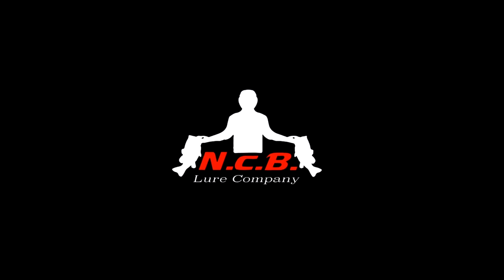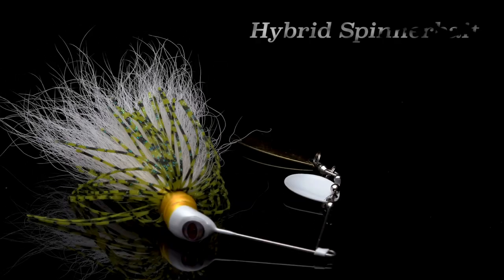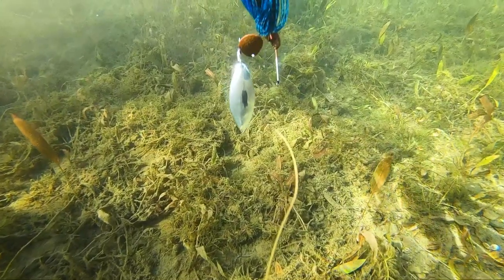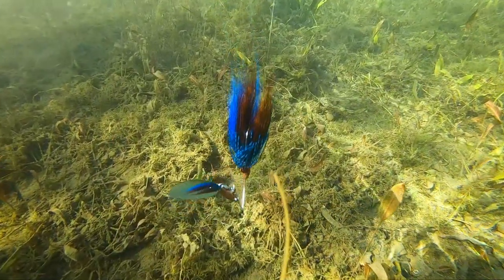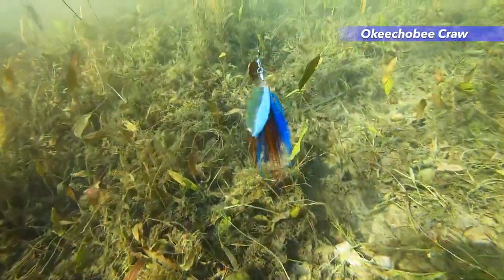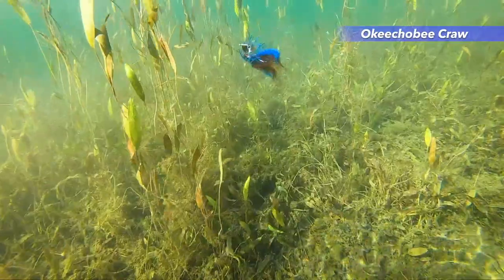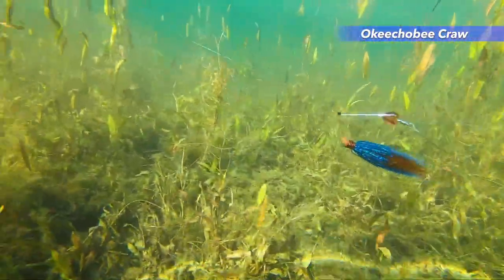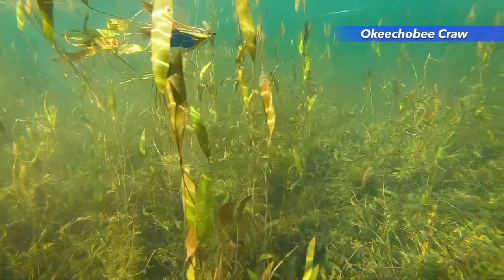Hybrid Spinnerbait | NCB Underwater Series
The Hybrid Spinnerbait presents a revitalized look to a time-tested lure style: the Spinnerbait. This intricately constructed lure is assembled by hand with the highest grade components, ensuring that it is capable of withstanding a myriad of fishing environments.  The Hybrid Spinnerbait is equipped with tandem blades.  The top most willowleaf blade is attached via an industry leading Worth Company ball bearing swivel, creating the smoothest spinning spinnerbait possible.  The bottom most Colorado blade is painted and attached via a clevis.  Additionally, an NCB Hybrid-Skirt is meticulously hand tied onto the head of the lure to create a uniquely designed, multi textured appearance and lifelike movement.  Lastly, a band is placed snugly over the R-bend line tie in, ensuring that the knot or swivel will not slip down the wire frame.